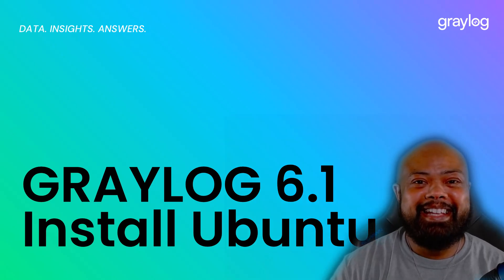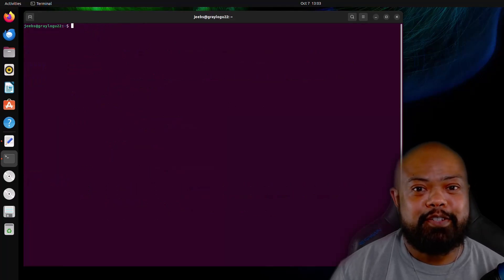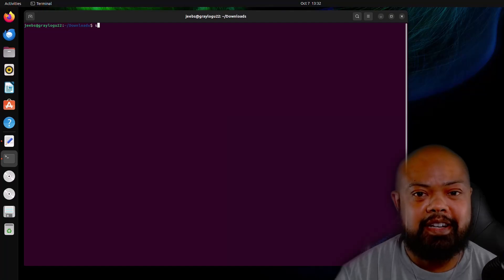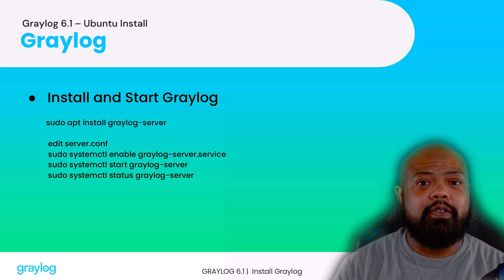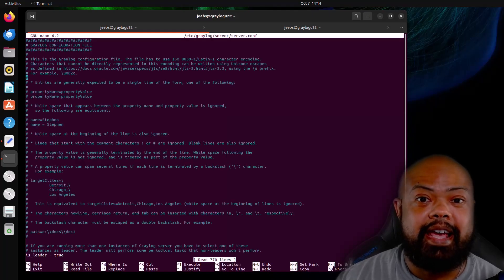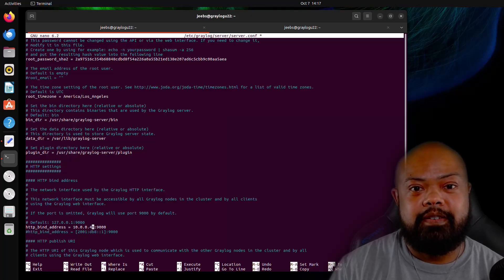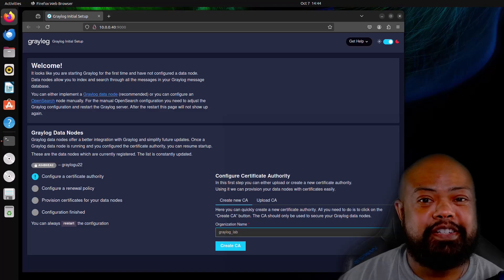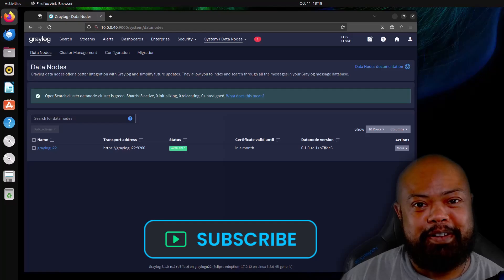Graylog 6.1 Install on Ubuntu with Graylog Data Node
Follow Ethan Keaton Manager of Technical Marketing as he walks you through installing Graylog V6.1 with Graylog Data Node.

Graylog Data Node is a Graylog managed OpenSearch Service.